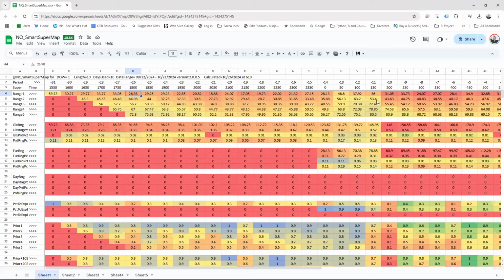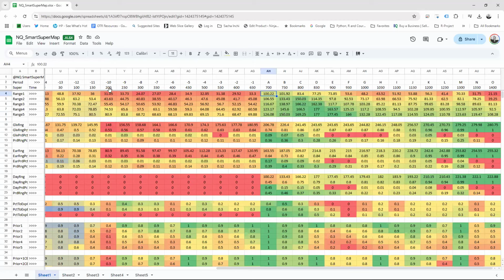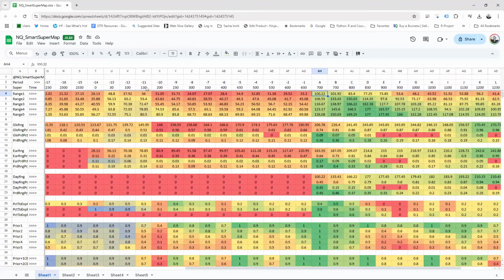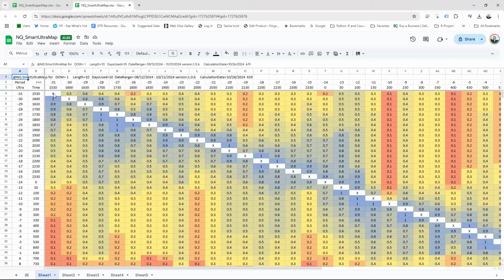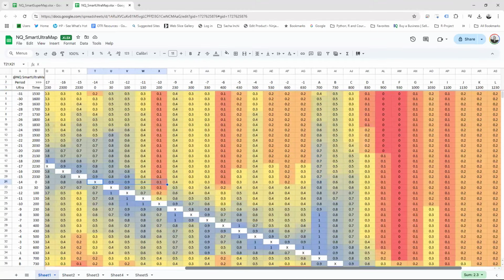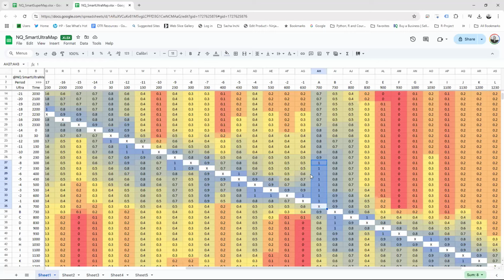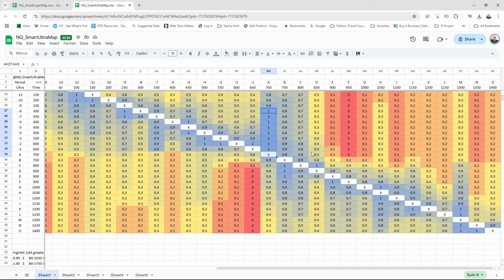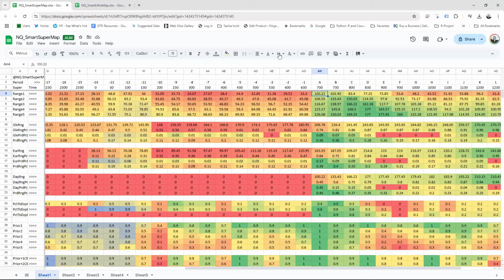Market Mapping Video Series #2: Finding Opportunity | IndicatorSmart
Rob shows you how to find trading opportunity using Market Maps for day trading futures, its applications, interpretation and analysis of markets.